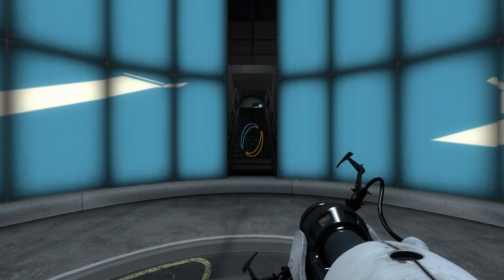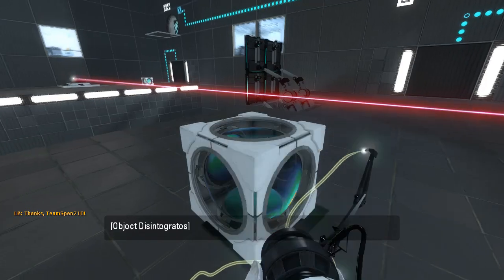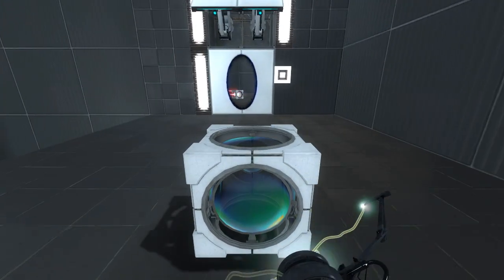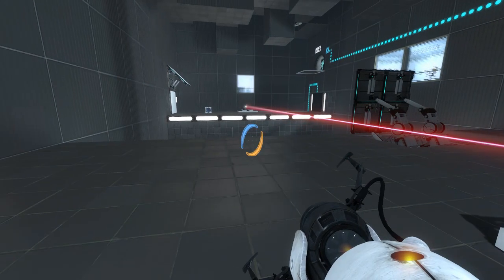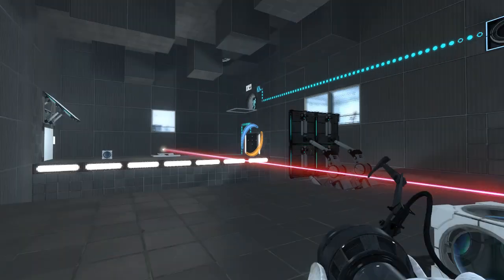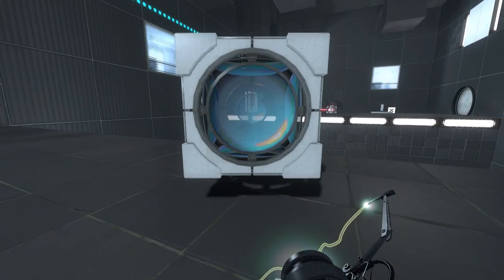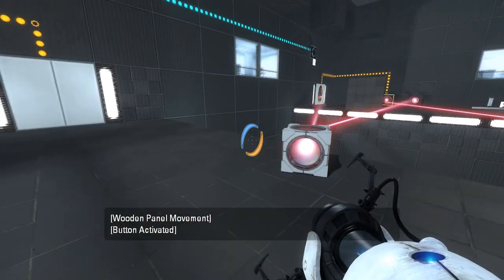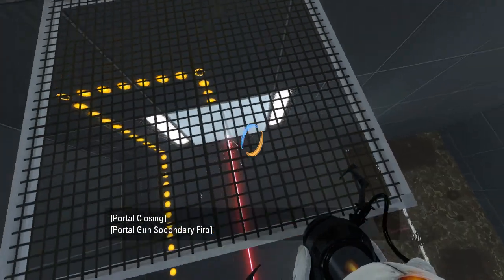Portal 2 PeTI - "Intersection" by Hazellius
Blind playthrough. Not sure I did that right, but I'll take it.